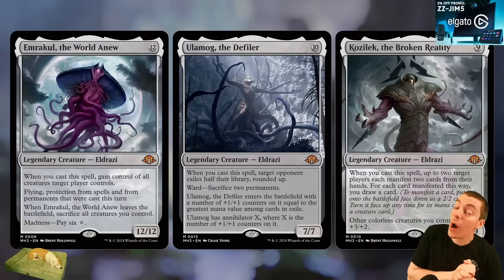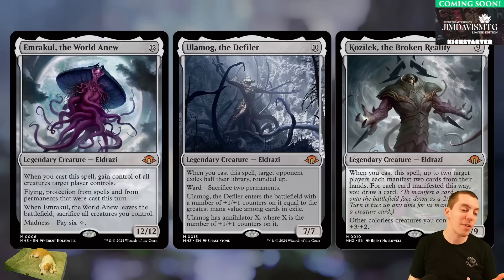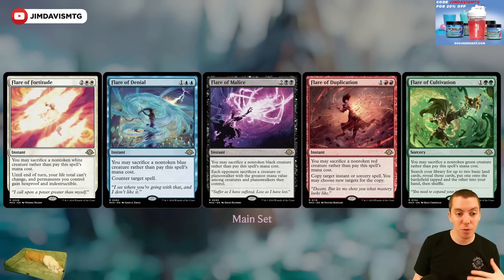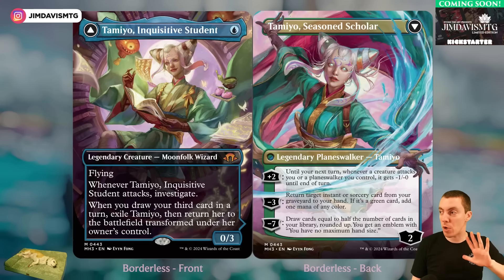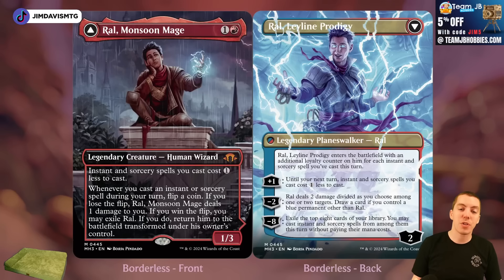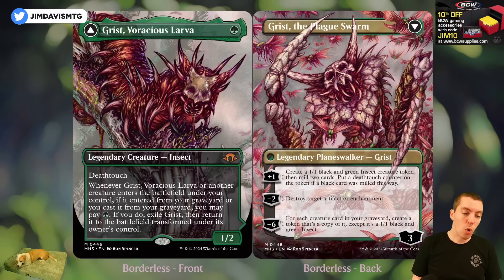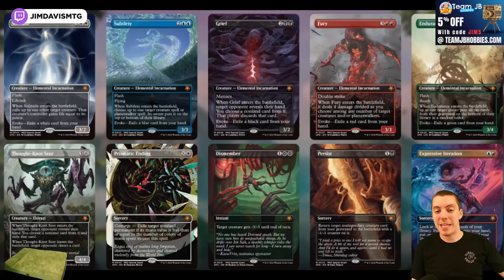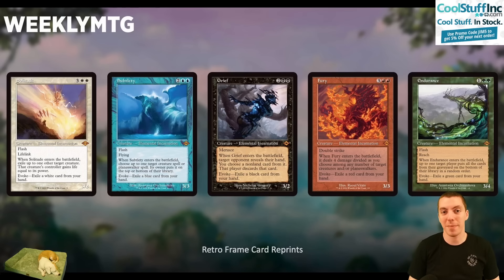Eldrazi 🍝, Pitch ⚾ Spells, Old Borders 👴, Reprints 👯‍♀️, And More! 🤯Modern Horizons 3 Is Coming!🤯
A first look 👀 at Modern Horizons 3, arriving June 2024! 😮

A review of what we should expect from the newest 🆕 additions to Magic's non-rotating formats. Power level 💪, mechanics 🤖, theming 🎭, and more! 🎊